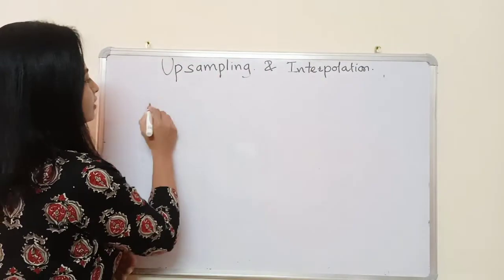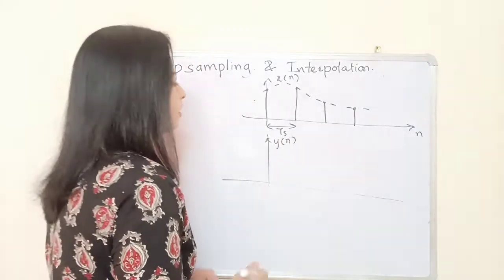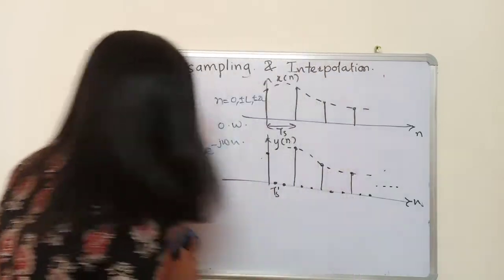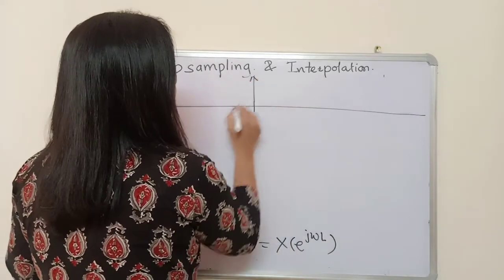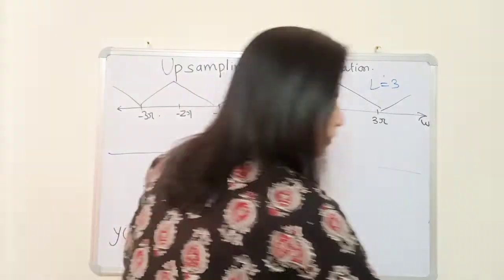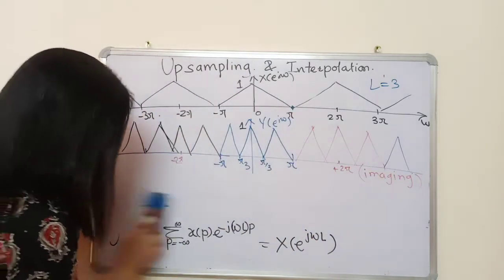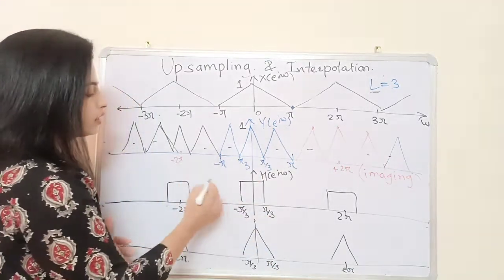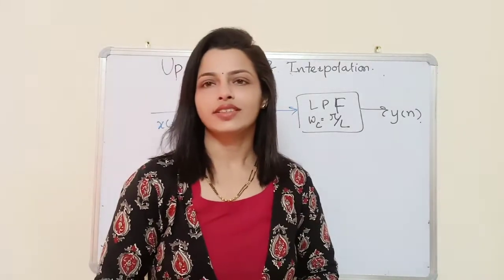Upsampling and Interpolation